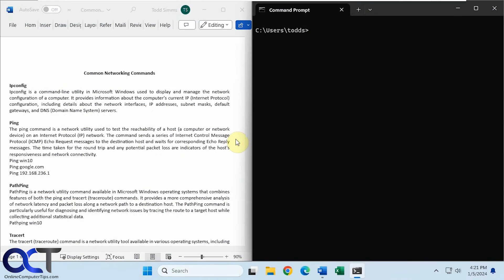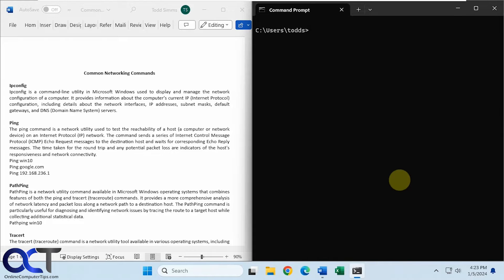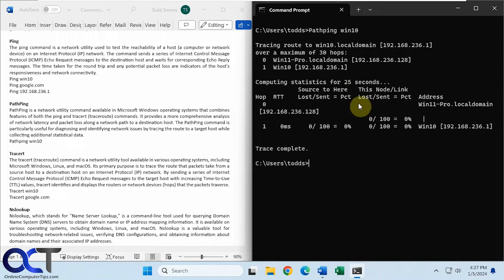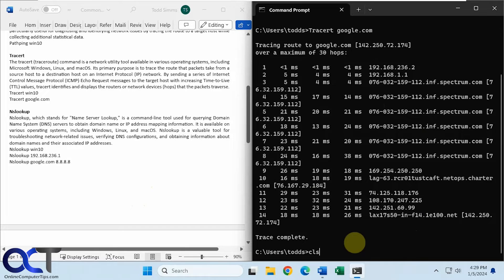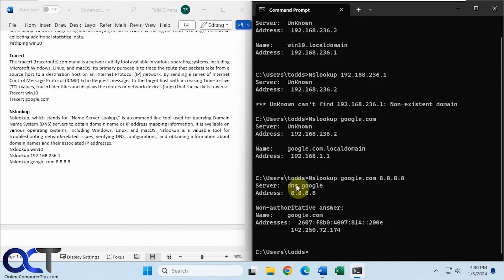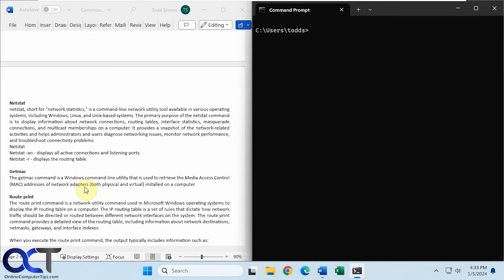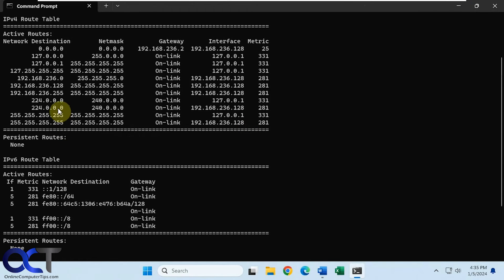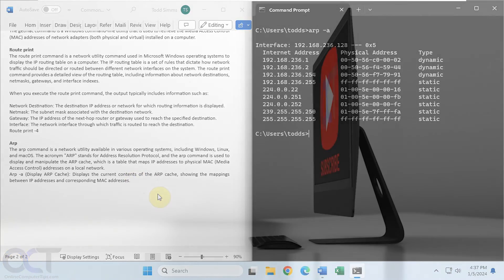Common Windows Networking Commands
In order to effectively manage computers in a Windows based network, you will need to know how to use the basic networking commands that are typically required for Windows system administrators. In this video, we will be discussing some of the more common network commands that you will encounter. Many of these networking commands also apply to Linux and macOS computers.

We will be discussing the following commands:

Ipconfig
Ping
PathPing
Tracert
Nslookup
Netstat
Getmac
Route print
Arp